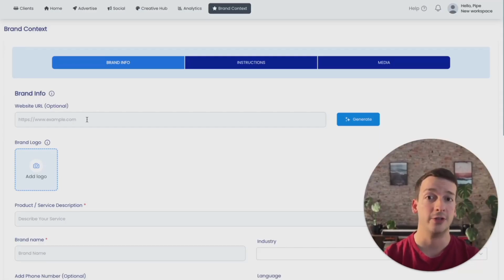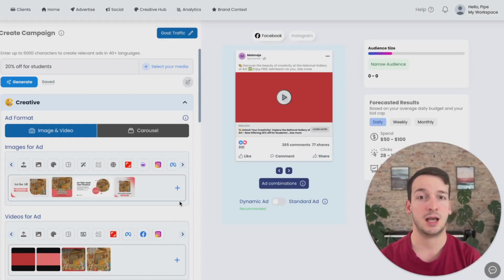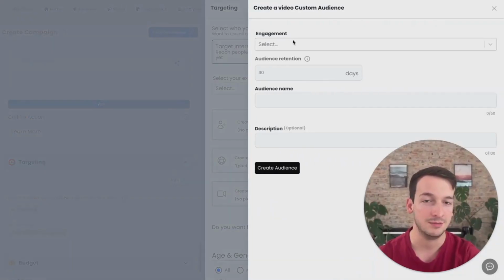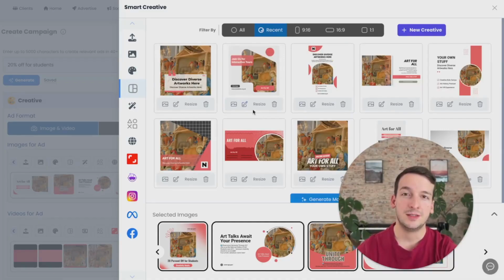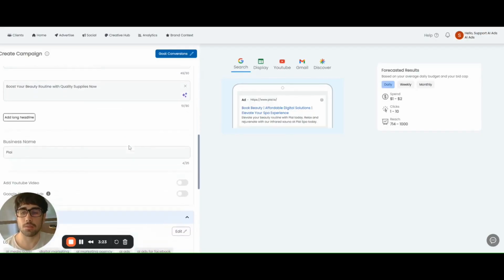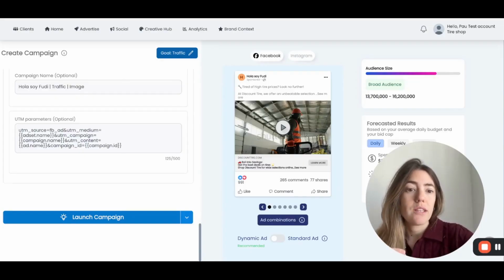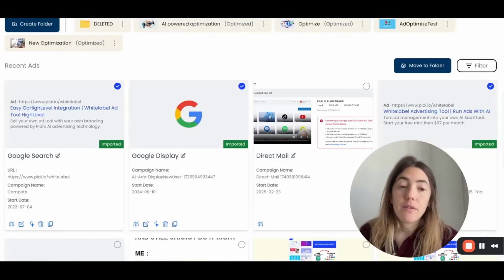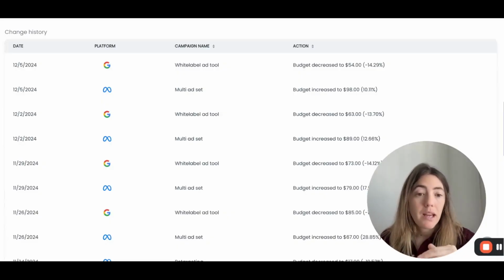Unlock the Power of Next-Gen AI Ads: What’s New in Rekla.AI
🚀 Ready to take your advertising to the next level?
Rekla.AI just got a major upgrade! In this video, we reveal all the latest features and improvements that make Rekla.AI the ultimate next-gen AI ad platform for marketers, agencies, and business owners.

✨ What’s New in Rekla.AI:
🧠 Smarter brand context & custom brand instructions
📢 Meta Standard ads & Awareness goal support
🔗 LinkedIn Retargeting with CSV audience upload
🎨 Enhanced AI image generation & creative tools
✂️ Creative cropping & resizing with improved UI
📰 Google Performance Max: long headlines & search themes
▶️ YouTube Ads with new CTA options
⚡ “Optimize for me” & optimization folders for better goal setting
📈 Instantly boost social posts created in Rekla.AI

Whether you want to streamline your workflow, boost engagement, or maximize ROI, these updates will help you create, manage, and optimize your ads faster and smarter than ever.